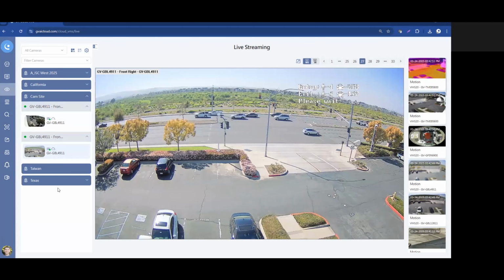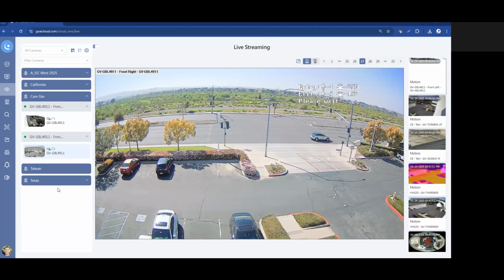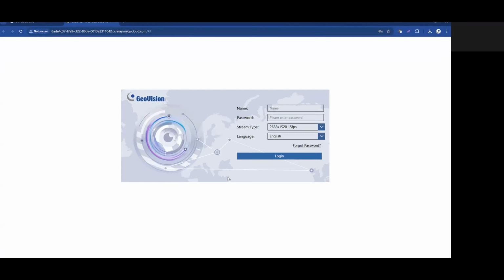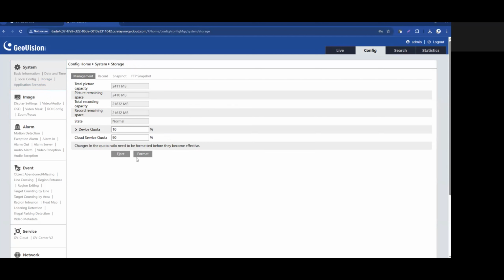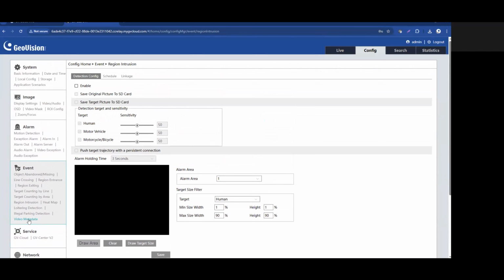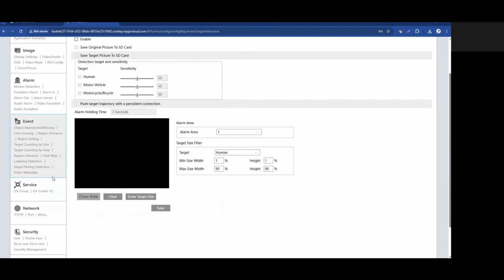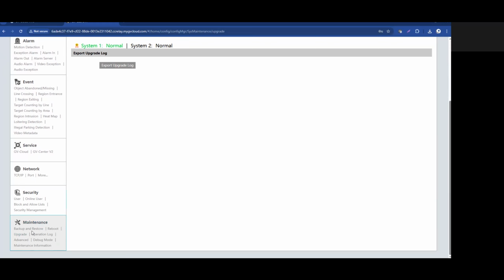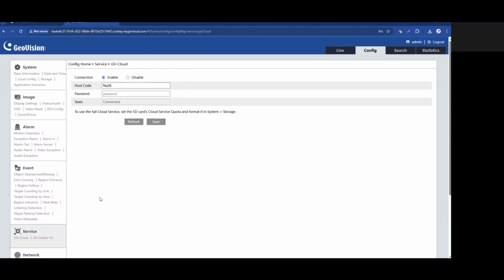GV-Cloud - Remote Camera Configurations for GV-G Series Direct-to-Cloud IP Cameras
This video demonstrates a new feature in the GV-Cloud VMS which allows users of GeoVision's G-Series Direct-to-Cloud IP Camera models to be able to remotely login to their GV-Cloud account and then access the camera's internal webpage for remotely adjusting camera configurations. This is a very convenient and handy solution for Security Integrators to be able to do remote programming, adjustments and maintenance without physically visiting a customer's site.

Please note that this feature applies to GV-G Series Direct-to-Cloud IP cameras including GV-GEB4900, GV-GEBF4911, GV-GBL4900, GV-GBL4911, GV-GDR4900 and GV-GVD4910 cameras running on their latest firmware.